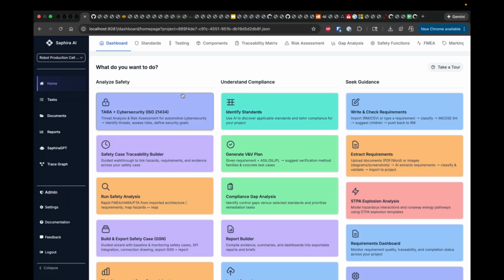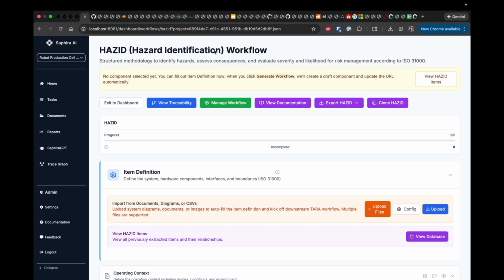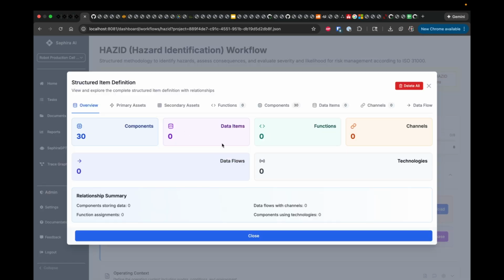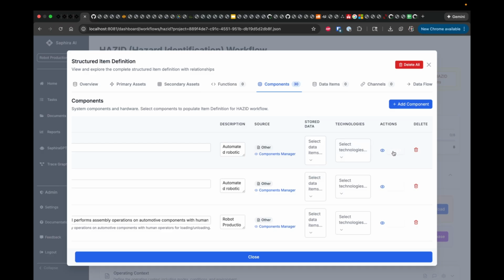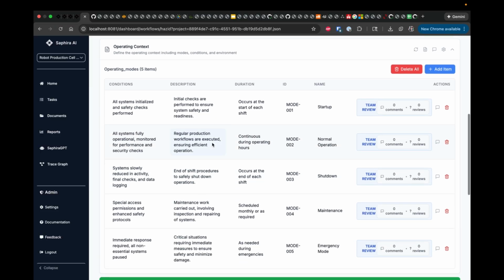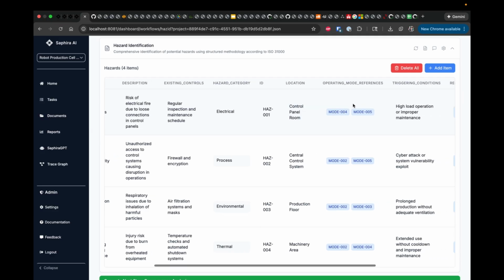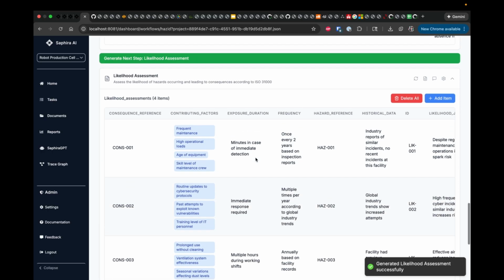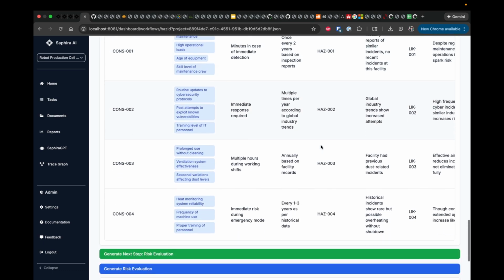Saphira AI-Generated HAZID for Industrial Machinery and Robots